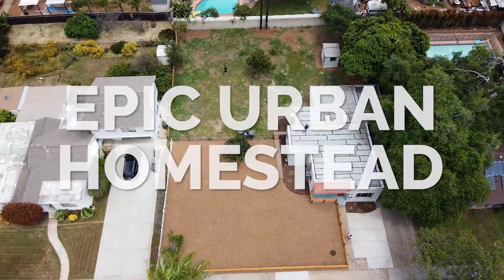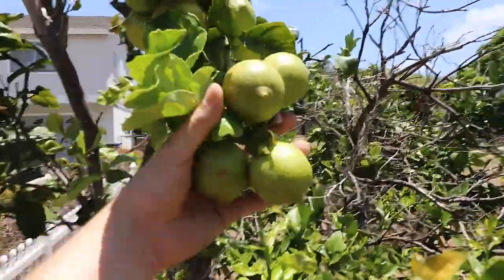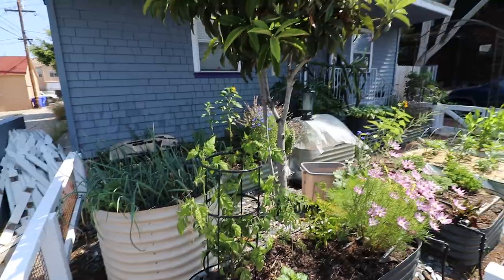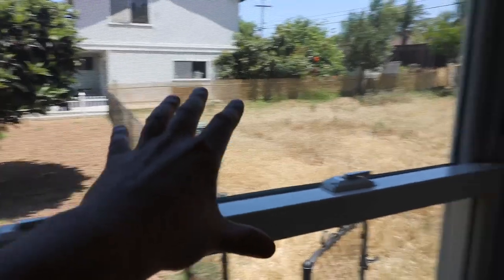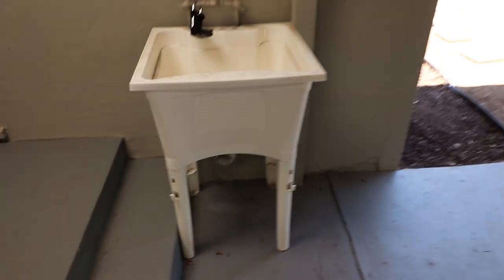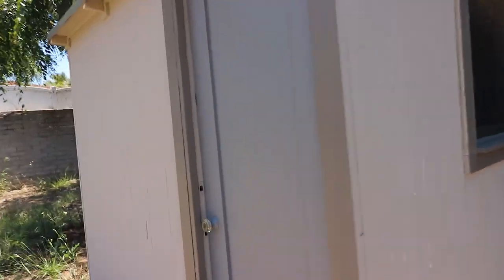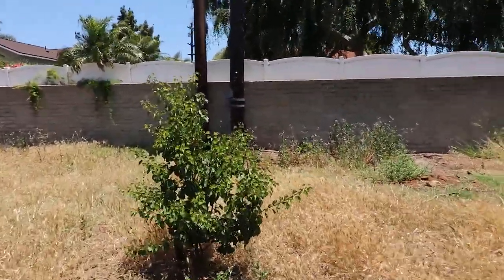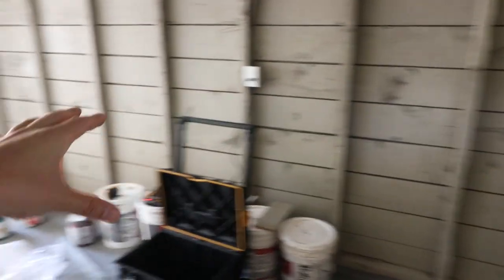FULL Epic Urban Homestead Tour! Ep. 1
Homesteading in an urban environment...something I never thought I'd be into. But here we are, with 13,0000 square feet of practically empty space in San Diego Zone 10b to turn into a true urban oasis. Welcome to the Epic Urban Homestead.